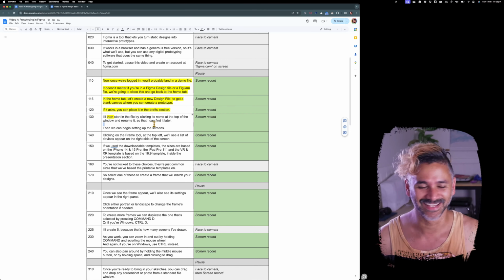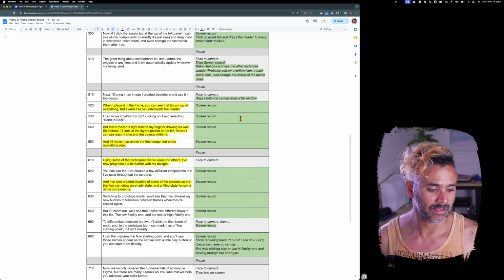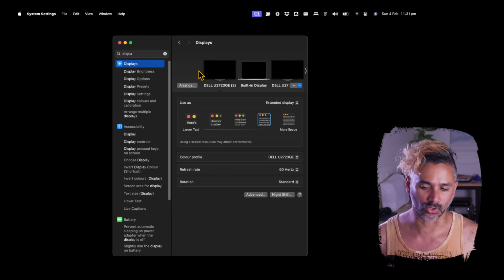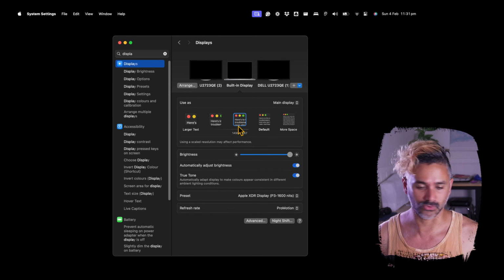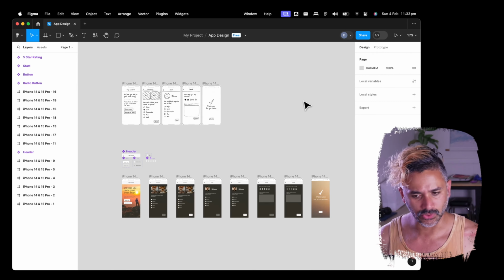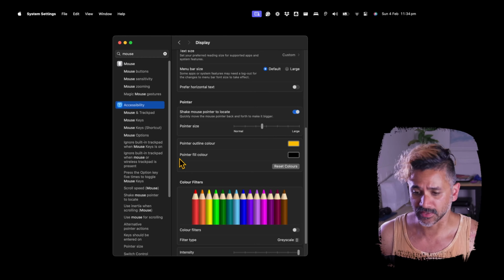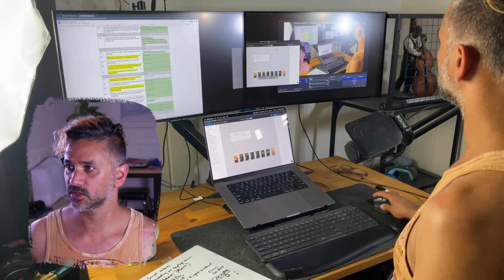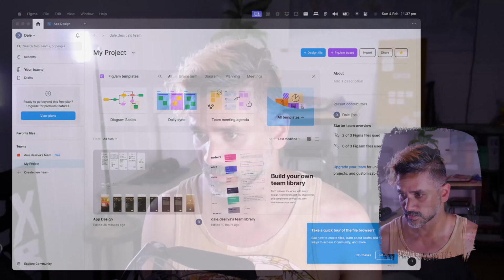DesDevDiary - Recording Video Tutorials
Another design and development diary video.
Today let's look at how I record my video tutorials. From screen to software setup.